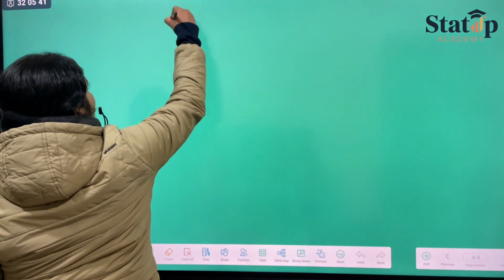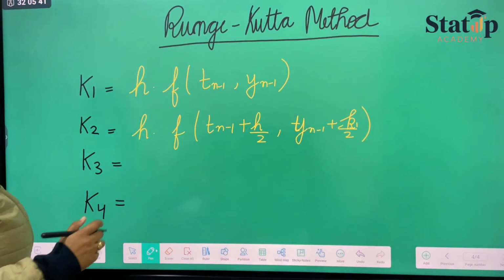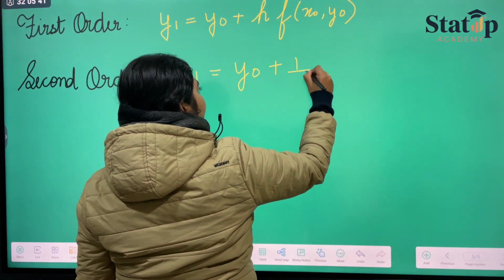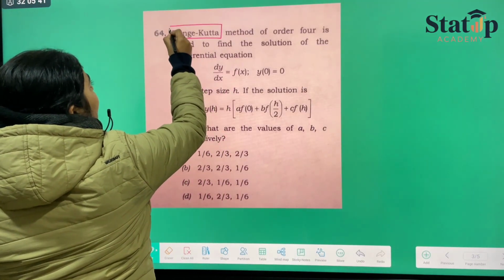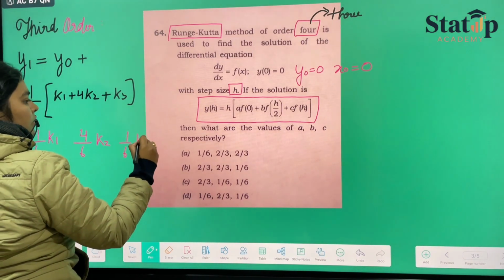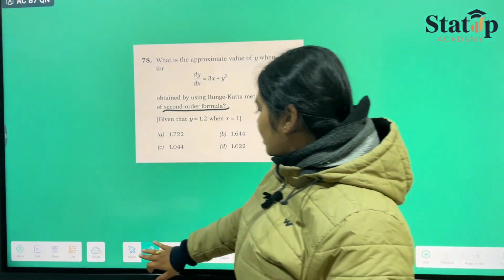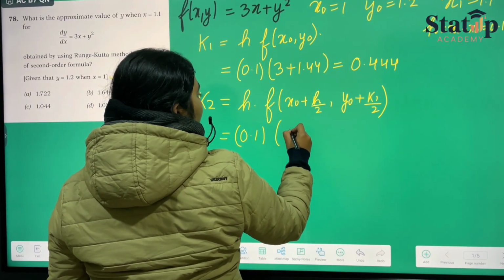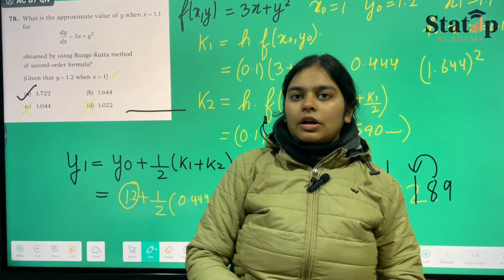Runge-Kutta Method l Numerical Analysis l ISS 2026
Unlock the power of numerical methods with this comprehensive guide to the Runge-Kutta Method — one of the most widely used techniques for solving ordinary differential equations (ODEs) in engineering, science, and applied mathematics.
In this lecture/tutorial, we cover: ✔ What the Runge-Kutta Method is
✔ Derivation of the RK formulas
✔ How it compares with Euler’s Method and Taylor Series approaches
✔ Tips for implementation in MATLAB/Python
✔ When and why it’s used in real-world problems
Whether you’re preparing for Numerical Analysis exams, engineering coursework, or competitive tests like ISS 2026, this video gives you a clear and intuitive understanding of the Runge-Kutta Method.
📘 Topics Covered:
00:00 Introduction
01:15 Motivation: Why Runge-Kutta?
03:40 Euler vs. Runge-Kutta
06:20 Derivation of RK2 & RK4
15:00 Worked Examples
25:50 Coding Implementation (MATLAB/Python)
34:10 Tips for Solving Problems
38:00 Summary & Next Steps
📌 Key Concepts:
• Ordinary Differential Equations (ODEs)
• Initial Value Problems (IVPs)
• Runge-Kutta 2nd Order (RK2)
• Runge-Kutta 4th Order (RK4)
• Numerical Stability and Accuracy
🔥 Useful Resources
➡ Lecture slides: (add link)
➡ Practice problems PDF: (add link)
➡ Source code: (add GitHub or description links)